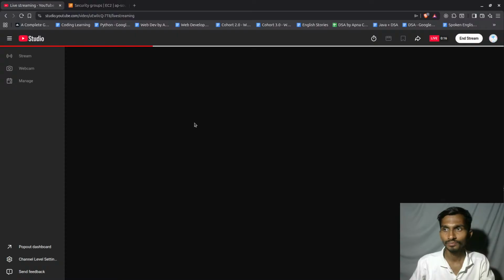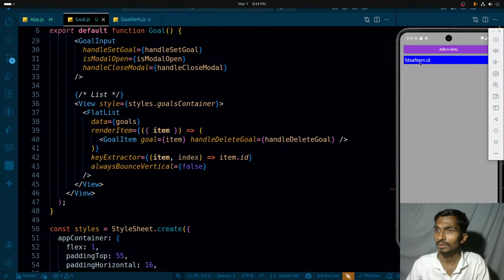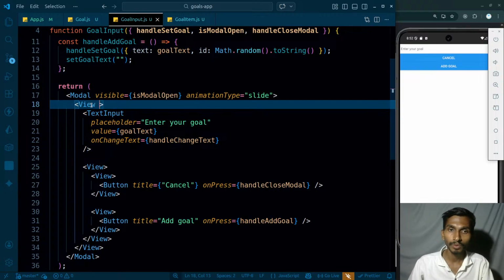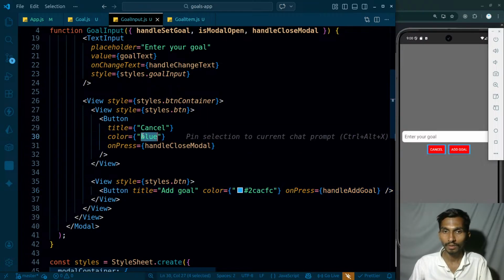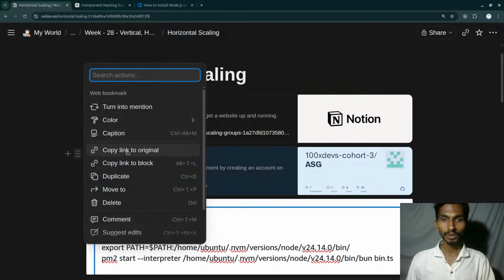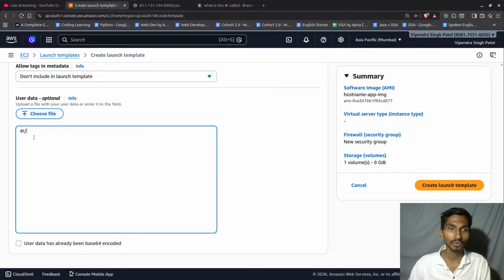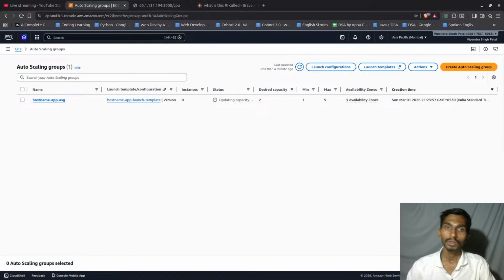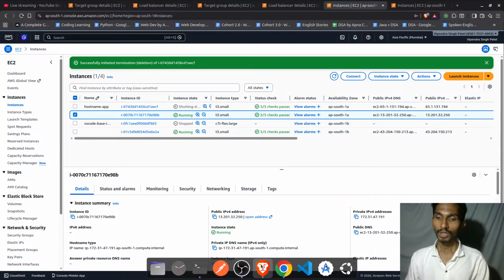Day - 125 | React Native | ASGs - Learning FullStack Web Dev | Coding The Code